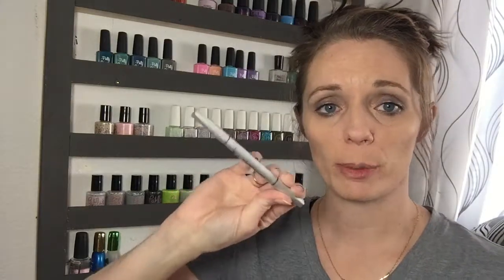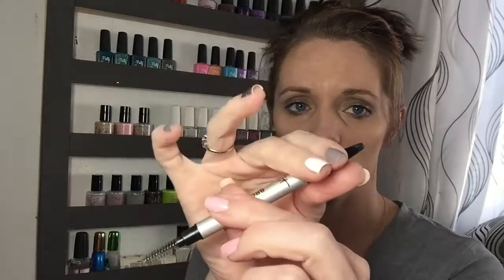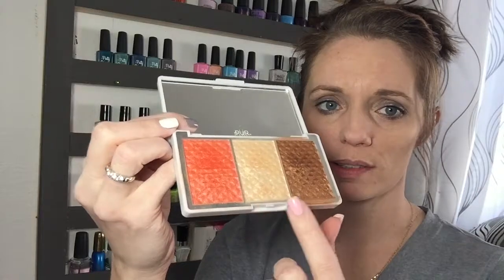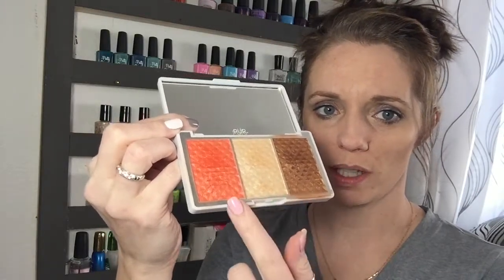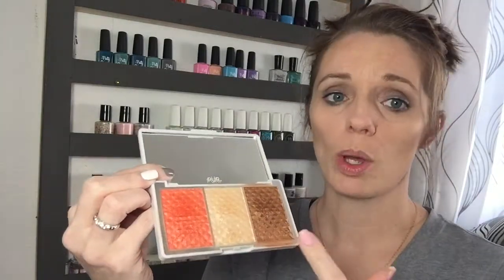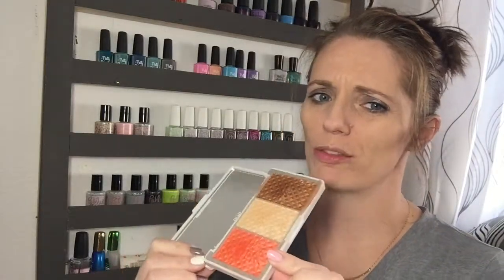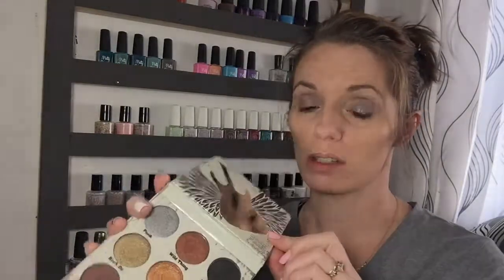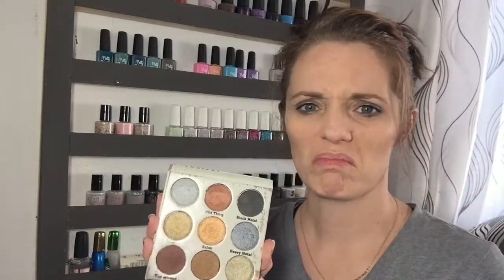January Boxycharm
I am looking forward to doing more of these I have been a Charmer for around four years. I have tried other subscription but fir me Boxy Charm is one that i feel is totally worth $21.00 a month./ You get products that far exceed that.

Dr. Brandt - Pores No More Illuminating Primer